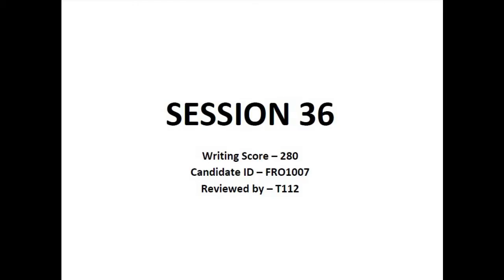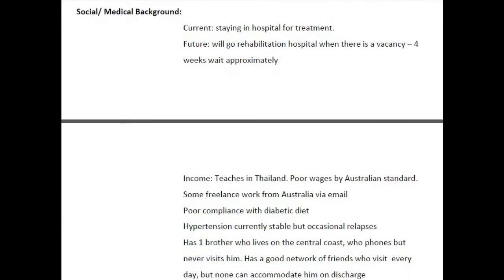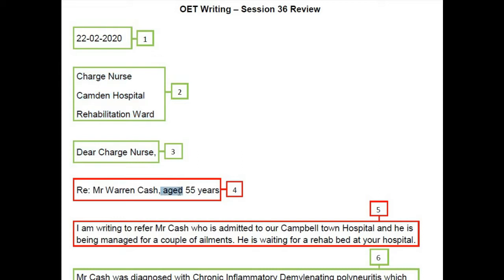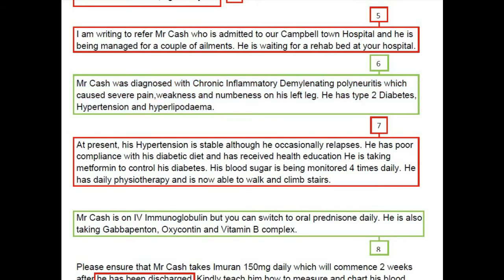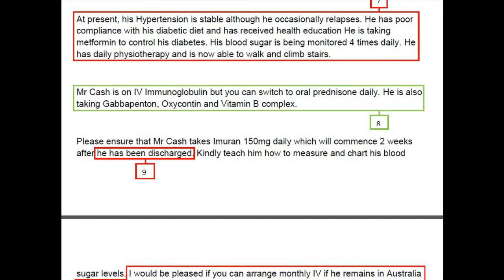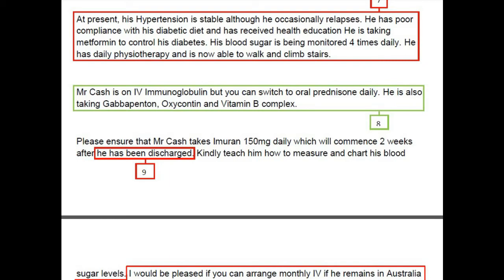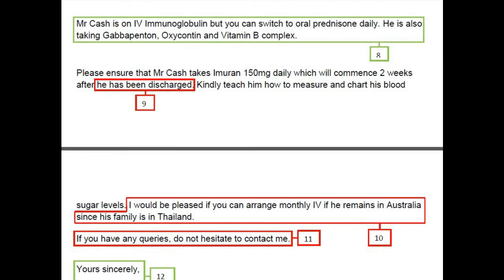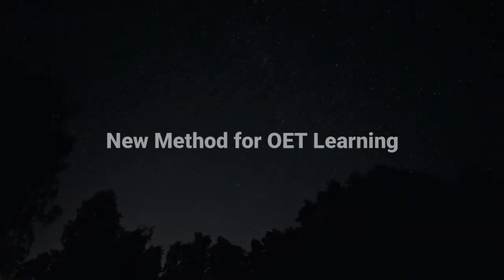FREE Mentor Merlin's OET Writing Review (Sample)- Jan 14th 2020 - GET PERSONALISED REVIEW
This video contains the writing review of a candidate letter of the OET writing Session 36.

Now get your customized review of the OET writing letter.

*T&C Apply